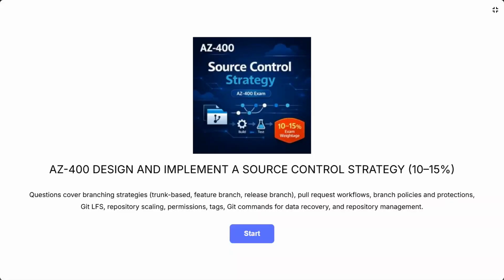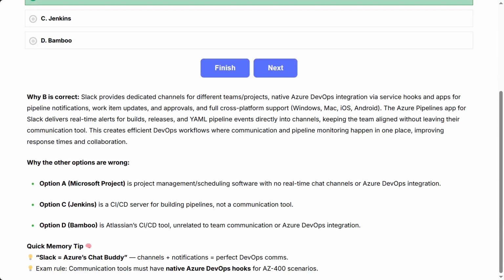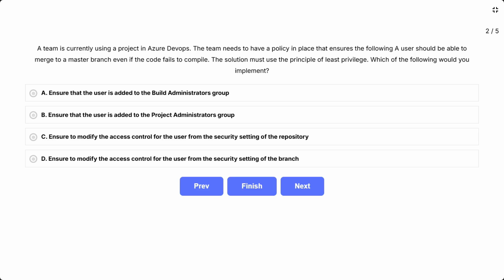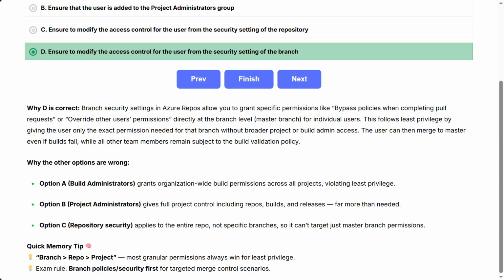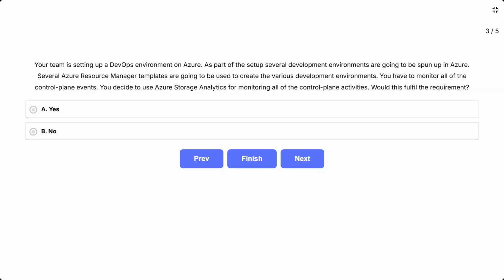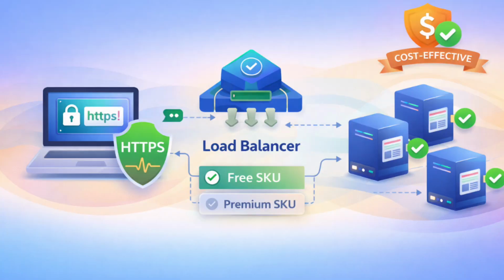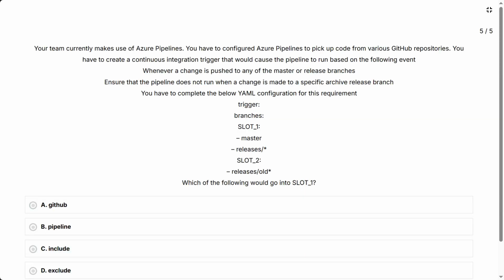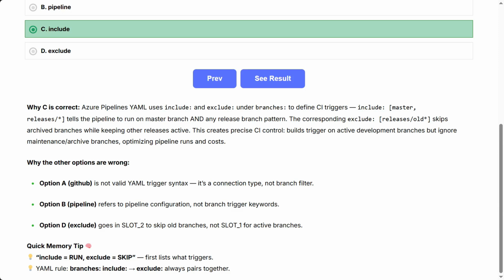AZ‑400 DevOps Practice Test 2025 | GIT Questions Explained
Ace your AZ‑400 Microsoft Certified: DevOps Engineer Expert exam in 2025 by mastering the “Design and implement a source control strategy” module that counts for 15% of your score. This focused lesson is perfect if you’re struggling specifically with source control in Azure DevOps and Git.

In this module-based video, we deep dive into the AZ‑400 exam objective: Design and implement a source control strategy. Instead of watching a 7+ hour mixed-topic course, you can focus only on the concepts that are blocking your DevOps Engineer Expert certification.

What you’ll learn in this module:
• How to design a branching strategy for Git repos in Azure DevOps (feature, release, hotfix branches)
• When to use trunk-based vs feature-branch workflows for enterprise teams
• Implementing pull request policies, code reviews, and approvals in Azure Repos
• Designing a source control strategy for monoliths, microservices, and shared libraries
• Handling large repositories, monorepos, submodules, and Git sparse checkout
• Using Git strategies to support CI/CD, feature flags, and safe rollbacks
• Source control best practices for distributed teams in the US, UK, Canada, Australia, and Western Europe
• Real-world exam-style scenarios and sample questions for this AZ‑400 module

Why this module matters:
• “Design and implement a source control strategy” contributes about 15% of your AZ‑400 score
• Strong Git and Azure Repos skills are heavily tested in 2025 exam patterns
• Source control mistakes cause many candidates to drop marks on scenario-based questions

Who this video is for:
• Candidates preparing for the Microsoft Certified: DevOps Engineer Expert certification in 2025
• Developers, DevOps engineers, and SREs who already know Git basics but struggle with strategy and design
• Learners who prefer targeted, module-based learning instead of full, mixed-topic exam marathons

By the end of this video, you will:
• Understand how to design a robust, scalable source control strategy for Azure DevOps
• Be able to answer case-study and scenario questions related to Git, branching, and governance
• Be ready to score higher in the AZ‑400 “Design and implement a source control strategy” objective in 2025

If you find this module helpful, explore our other AZ‑400 module-focused videos to complete your DevOps Engineer Expert exam preparation with clear, structured learning.